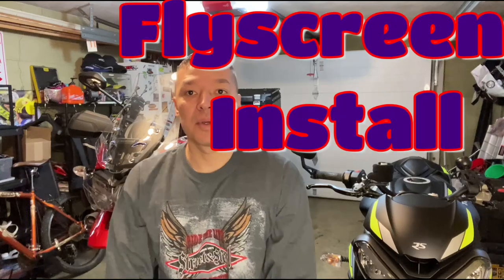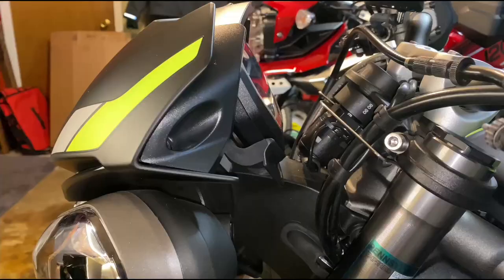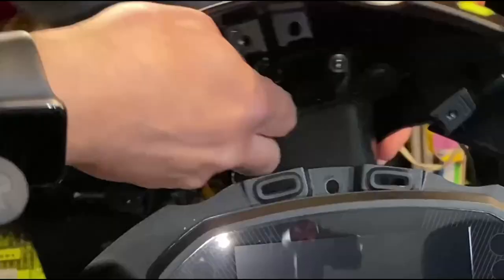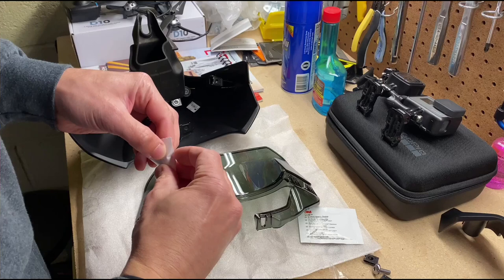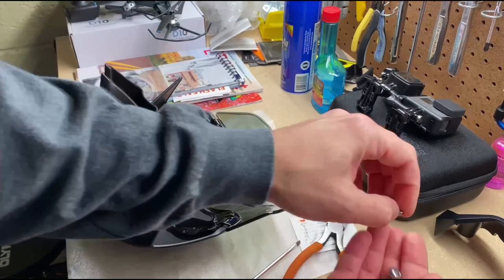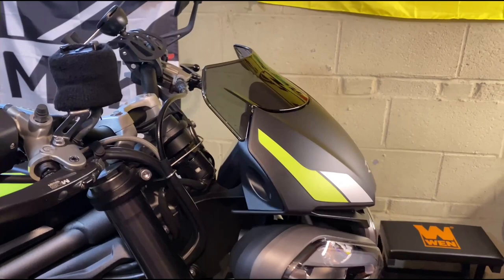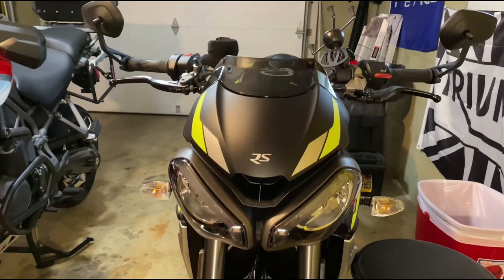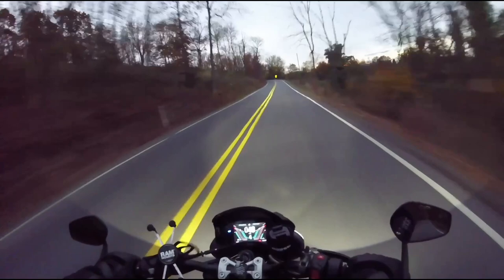Flyscreen install 2020 Triumph Street Triple Rs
A video installing the Flyscreen on the 2020 Street triple Rs.